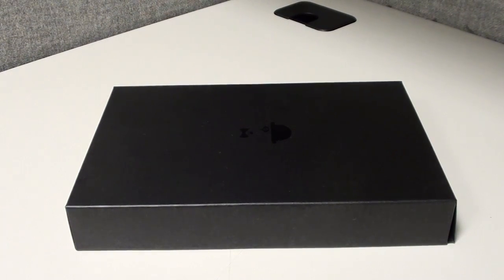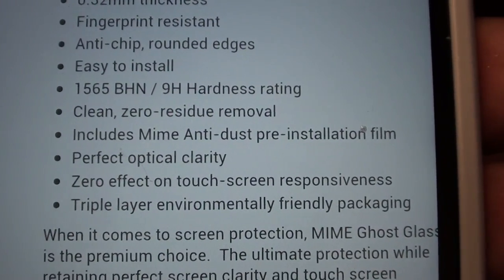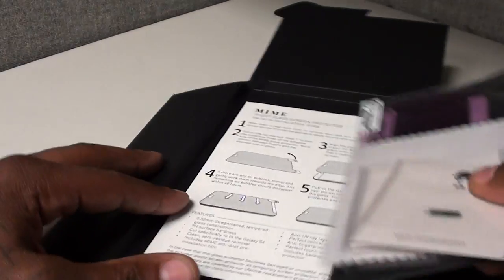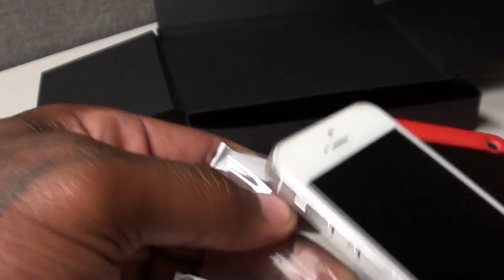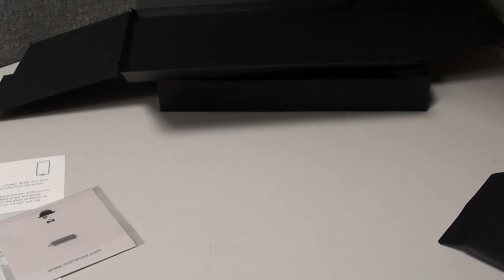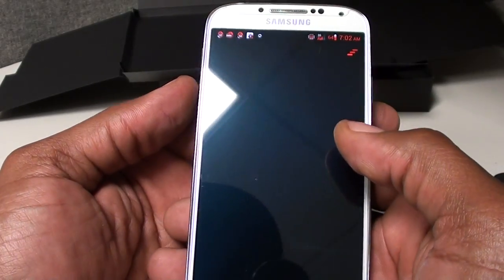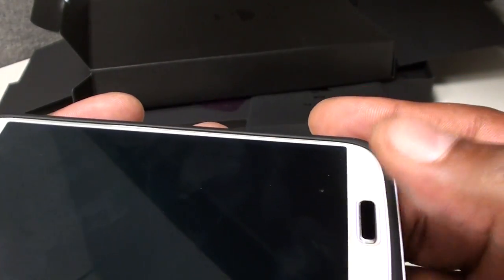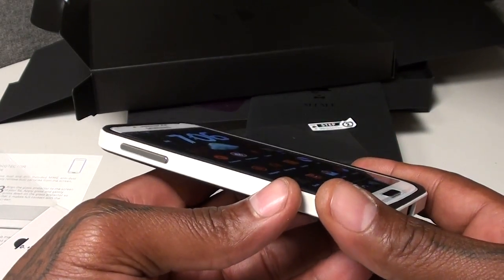Ghost Glass for Samsung Galaxy S4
This Glass is a GO!

Ver 2.0 Ghost Glass is the second generation of MIME's Premium Tempered Glass Screen Protector for the Galaxy S4. Ghost Glass features improved coatings, increased surface area, a superior adhesive layer, and a more streamlined bevel. Incredibly resilient to damage, Ghost Glass has a technical hardness rating comparable to steel and offers your Galaxy S4 the ultimate protection.